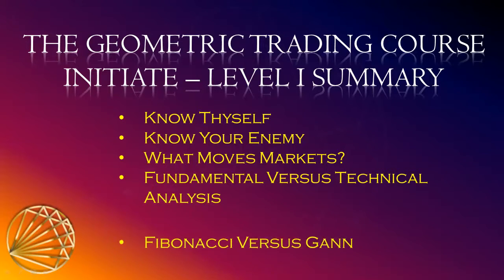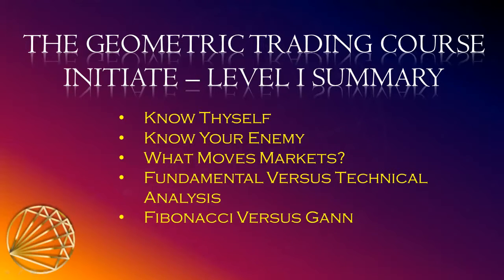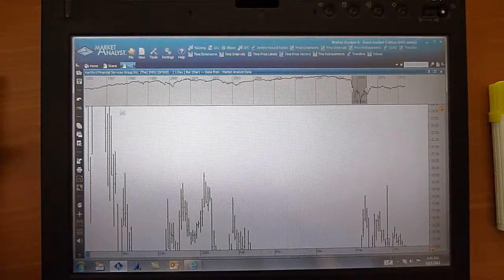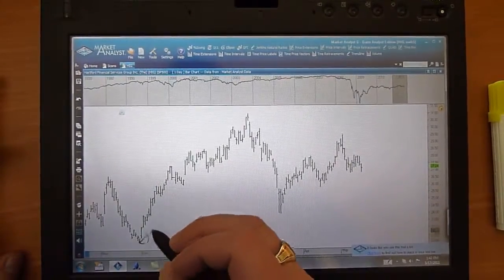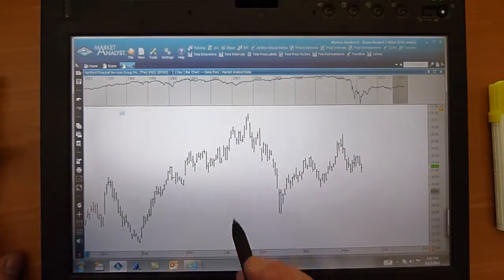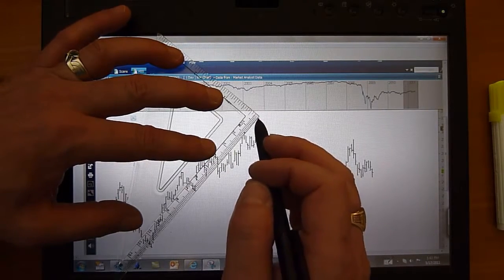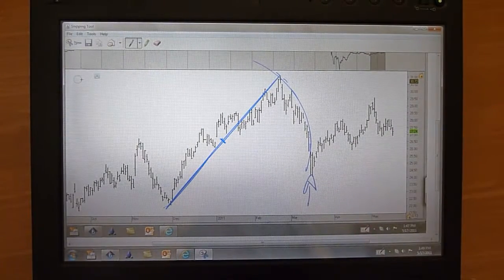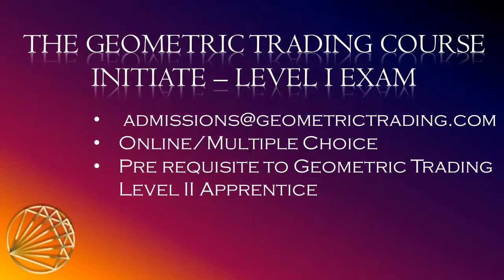The Geometric Trading Course - Initiate Part XVII